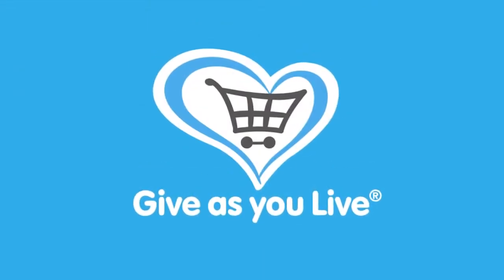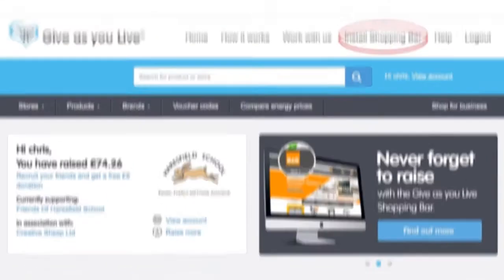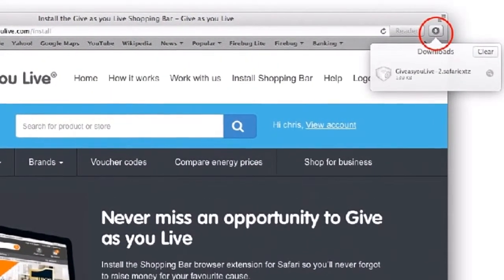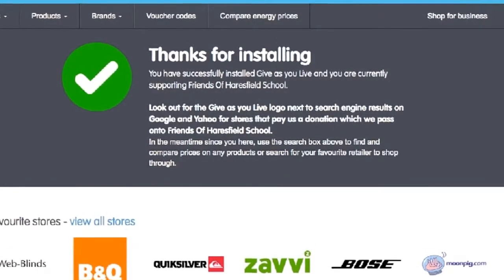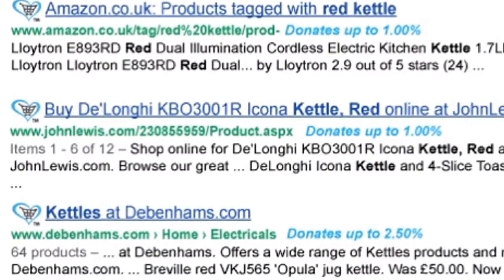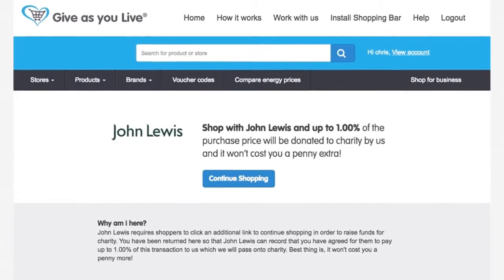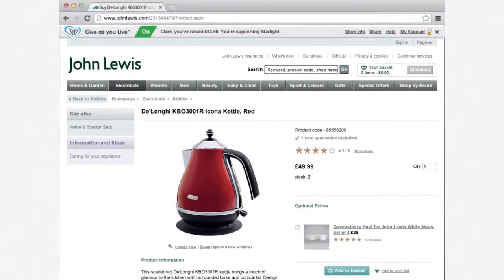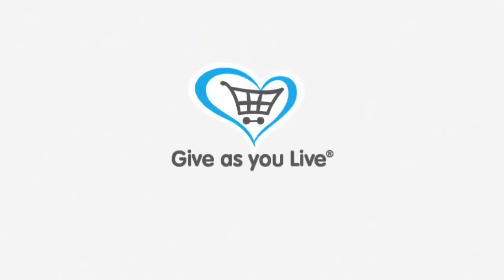How to install the Shopping Bar on Safari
The video will show you how to install the Give as you Live Shopping Bar on Safari. It will also show you some of various different ways users can shop using the Give as you Live Shopping Bar to remind them to raise a free donation for their chosen charity.